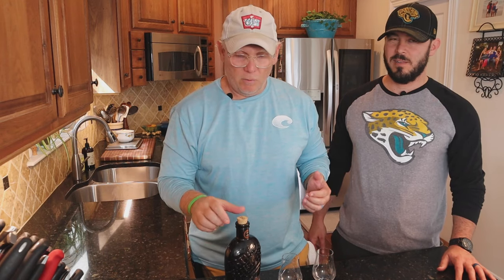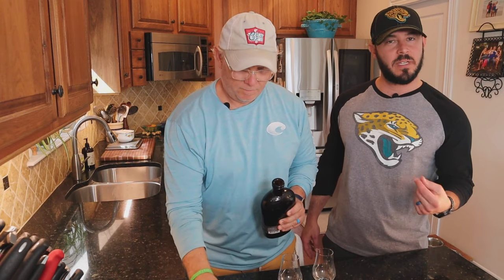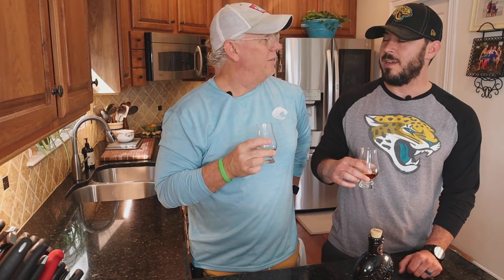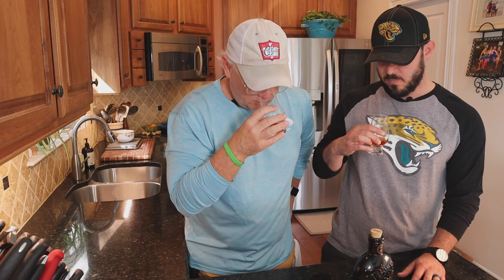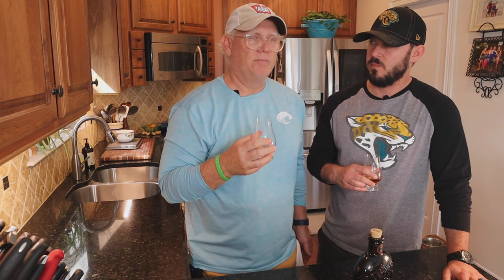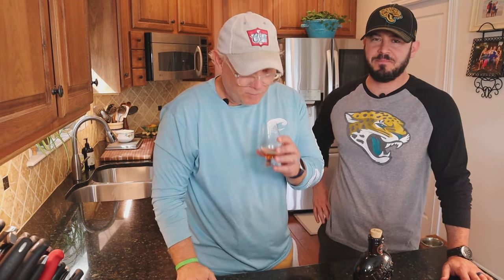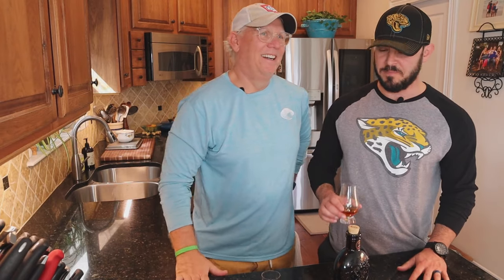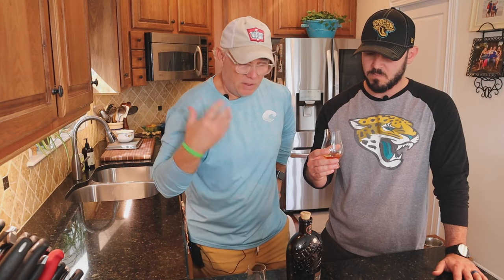Bib &Tucker 6 YO Small Batch Bourbon with MEATLOAF!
Bib and Tucker 6 Year Old Small Batch Bourbon Whiskey